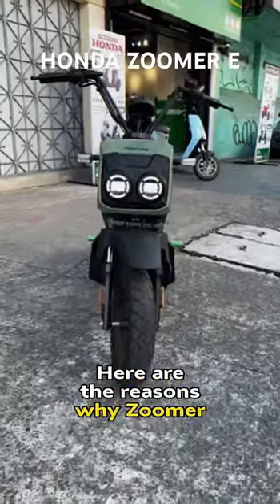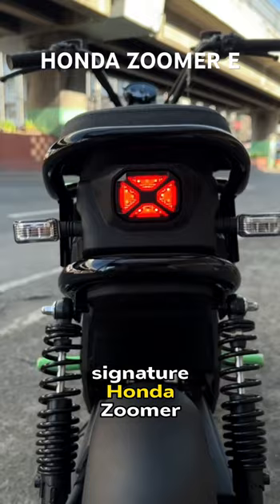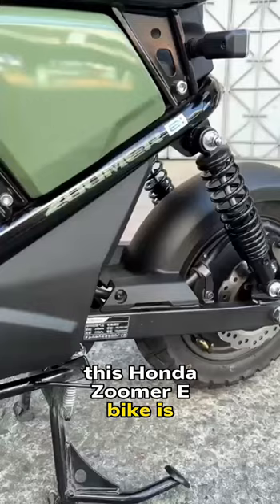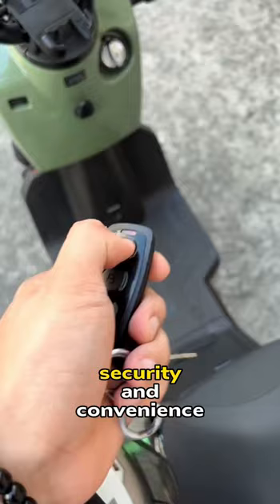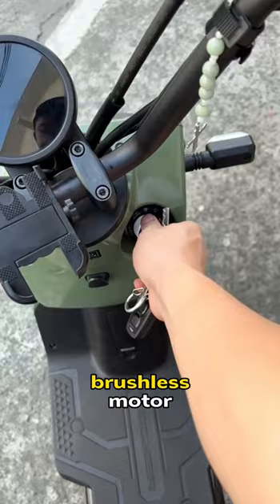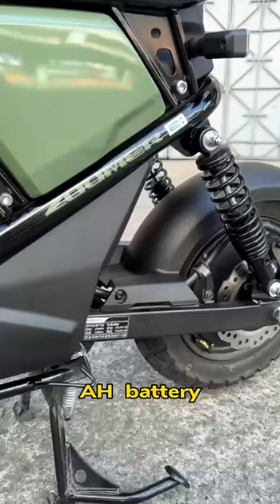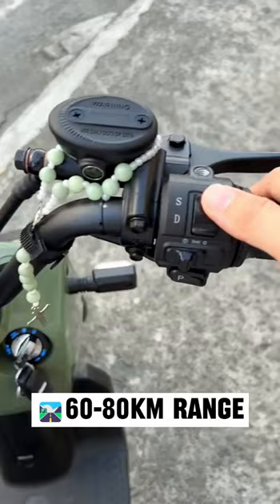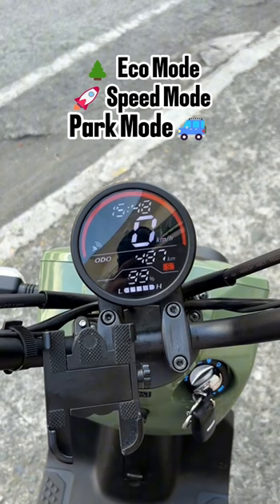Honda Zoomer E Review